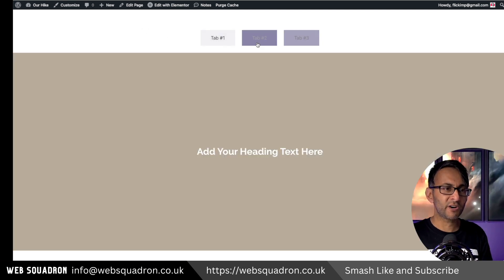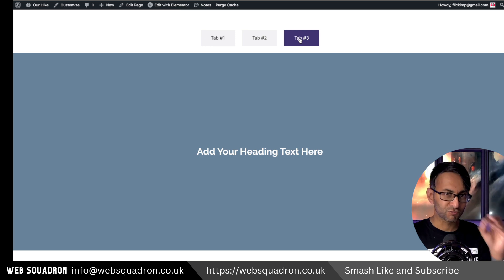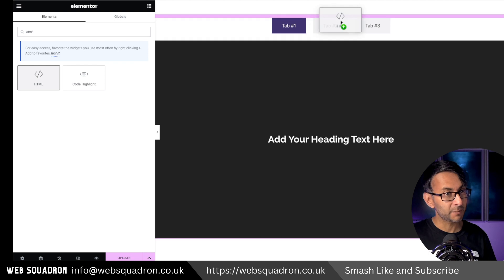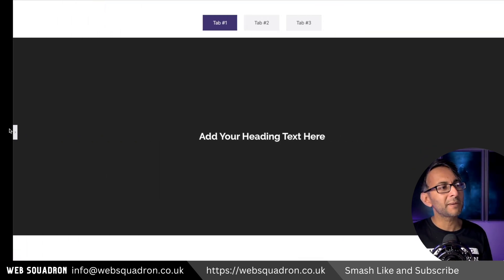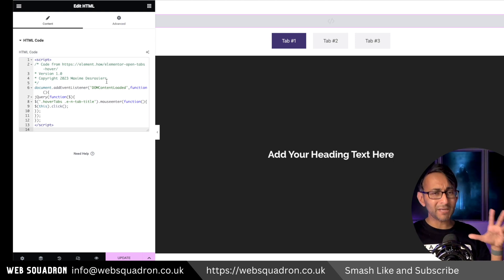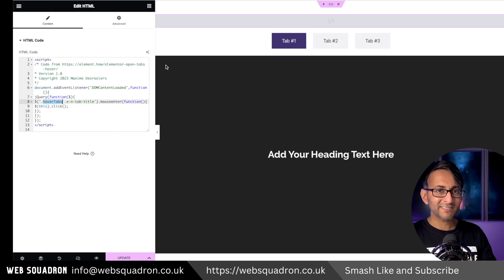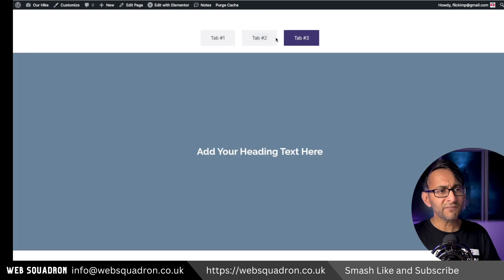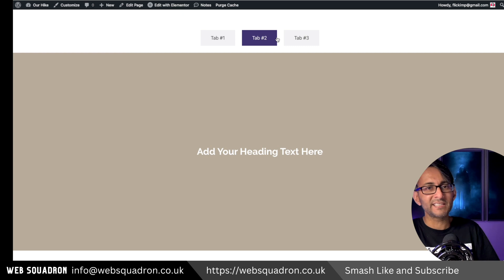Open Tabs with Hover - Free Code - Elementor Wordpress Tutorial